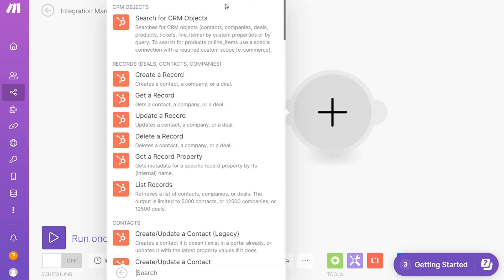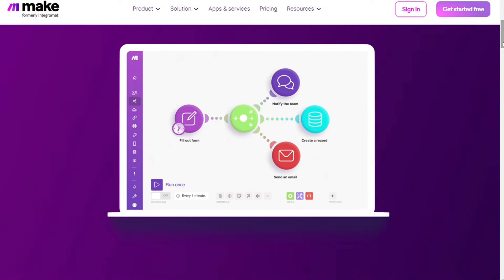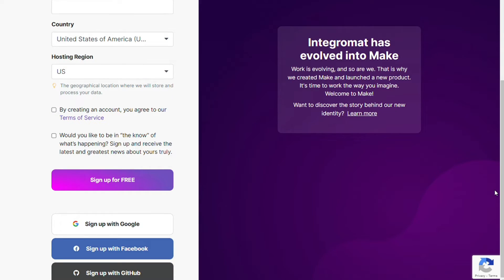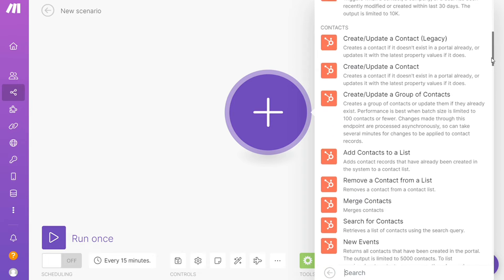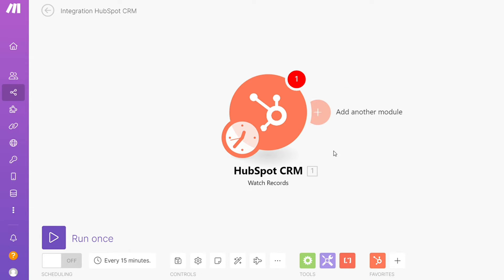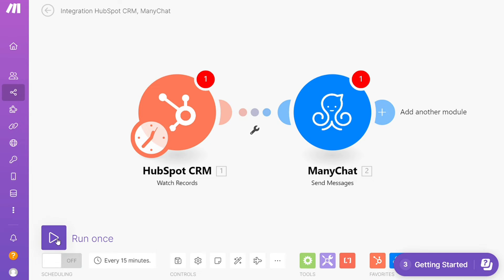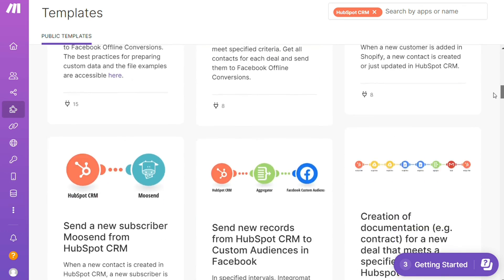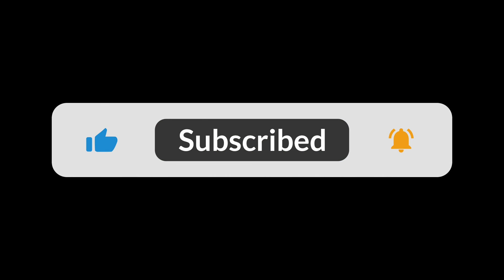How To Integrate Manychat with hubspot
In this video you will find out How To Connect Manychat to hubspot